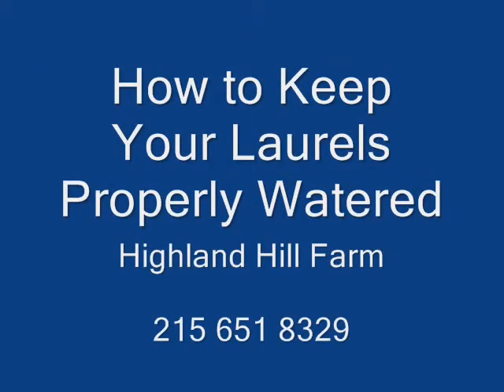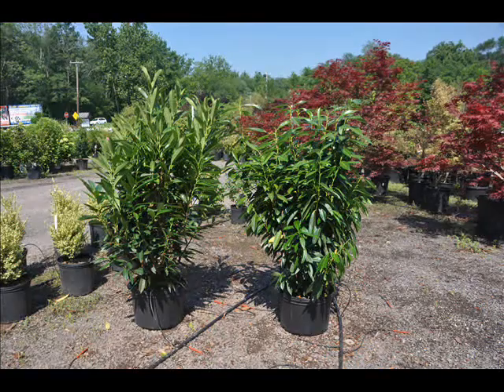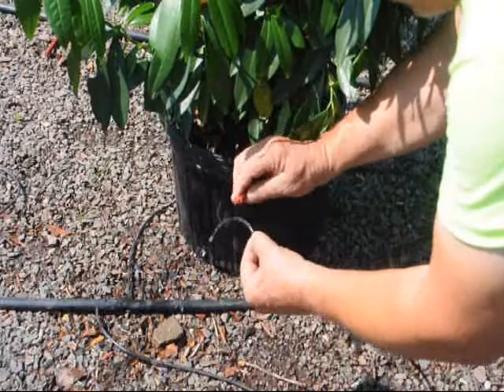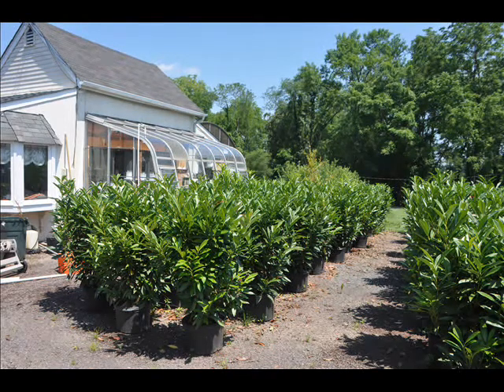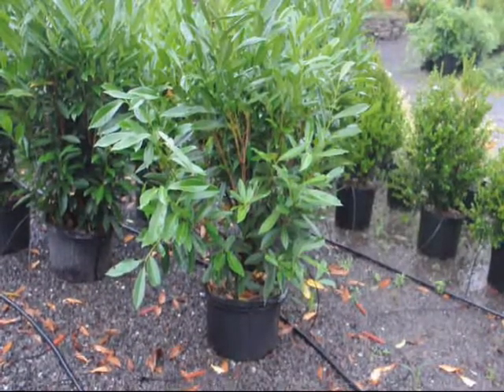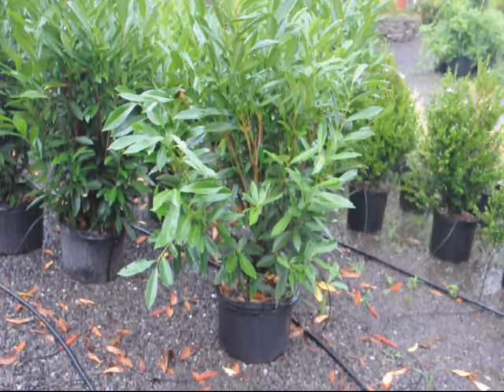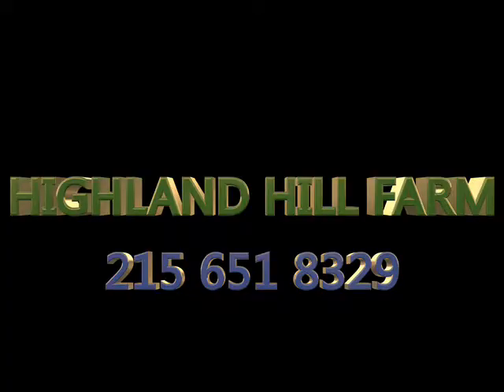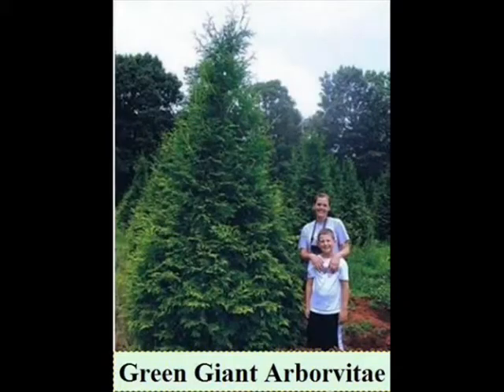Simple Tips On Watering Evergreens Such As Skip Laurels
Tips On Watering Evergreens Such As Skip Laurels